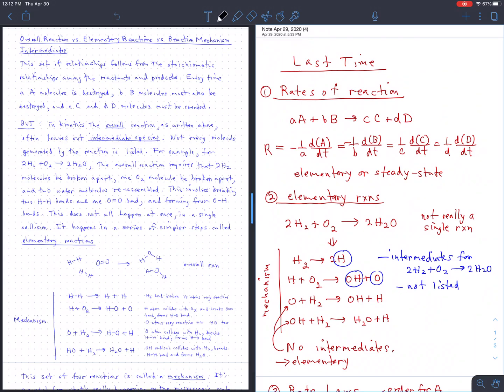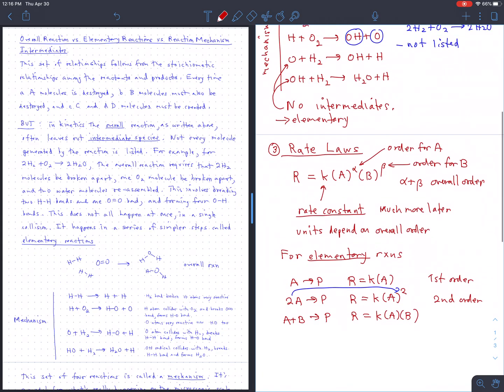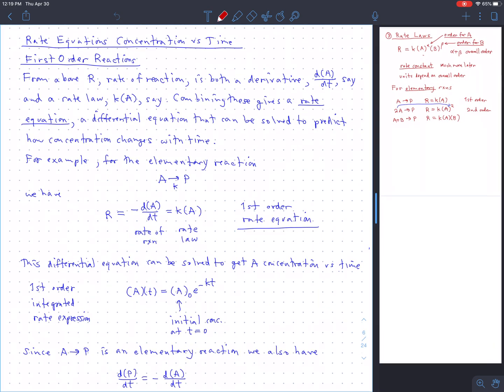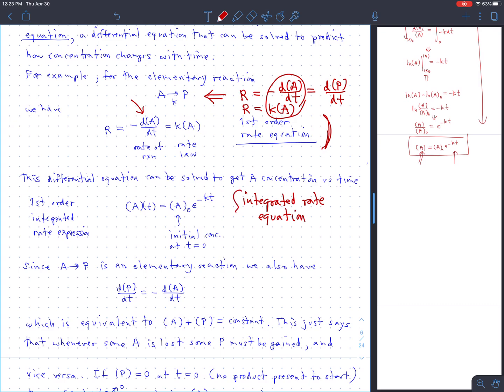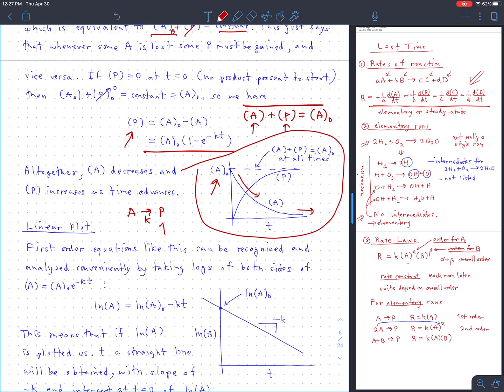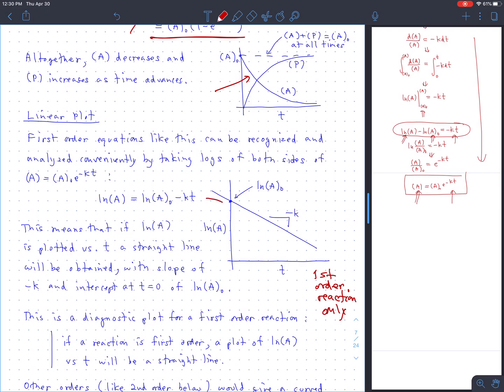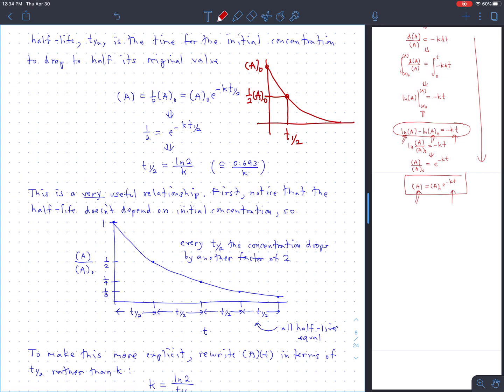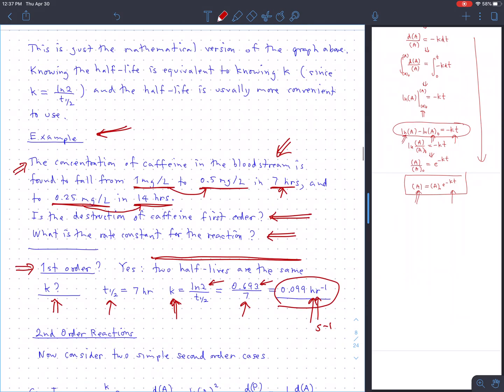Chem 312 Lecture 21 First order processes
Rate equations. First order integrated rate equations. Exponential decay. Linear plots. Half-life.